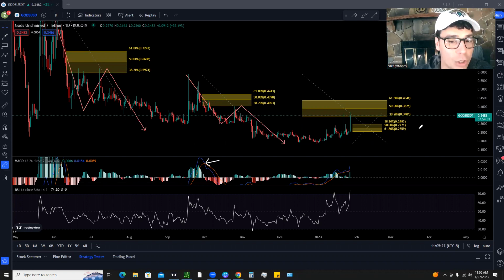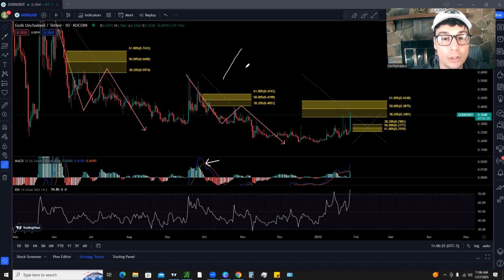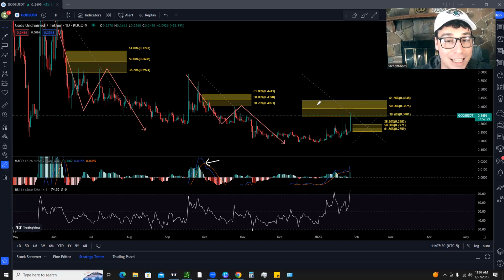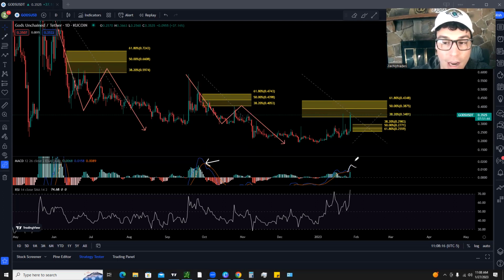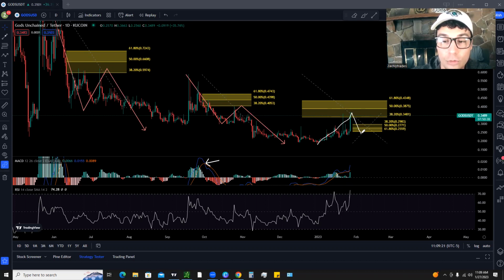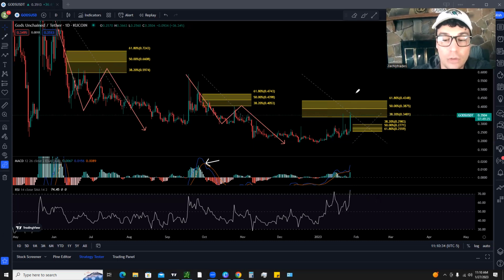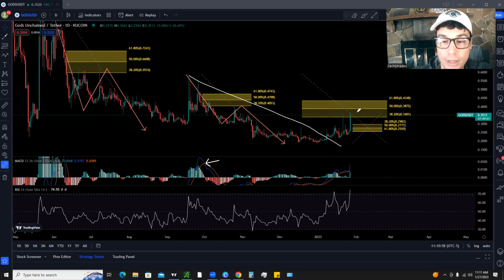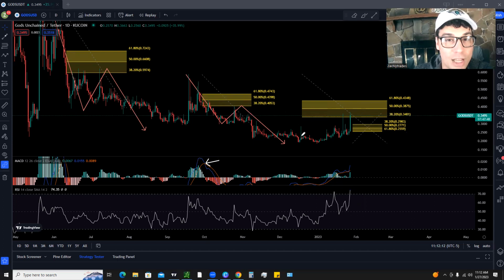🚀 Gods Unchained (GODS) Crypto Coin - 🚨 MASSIVE MOVES 🚨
In this video I give a brief breakdown of the strategy I use to trade crypto coins like GODS.